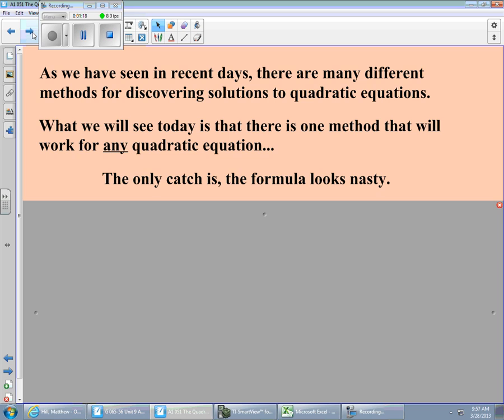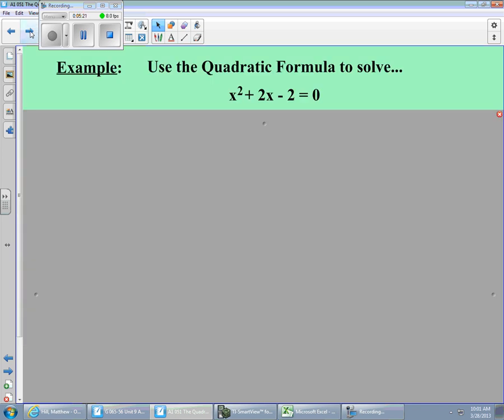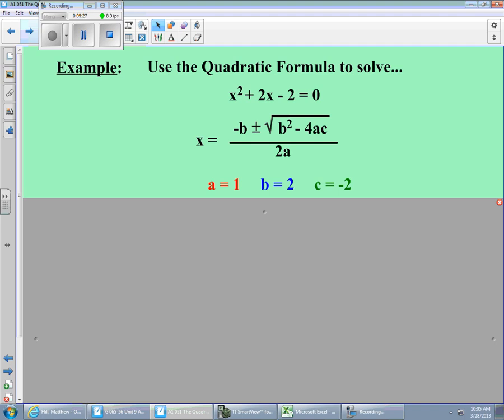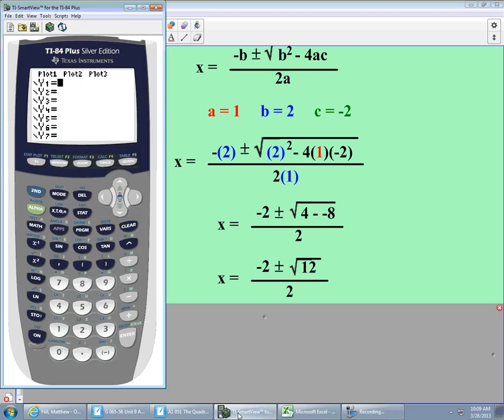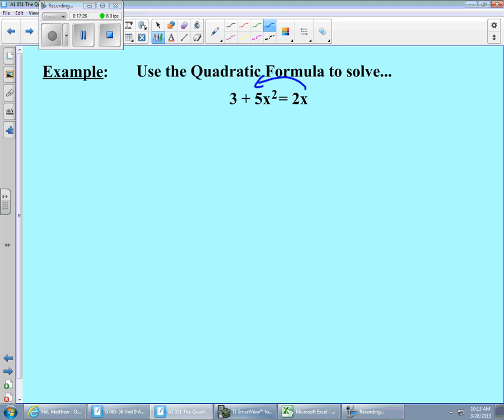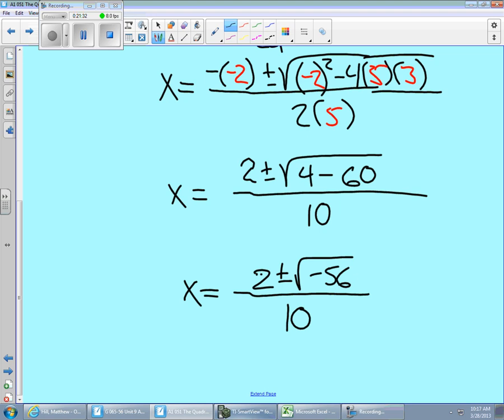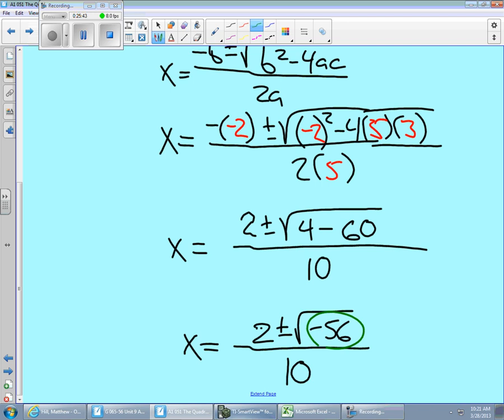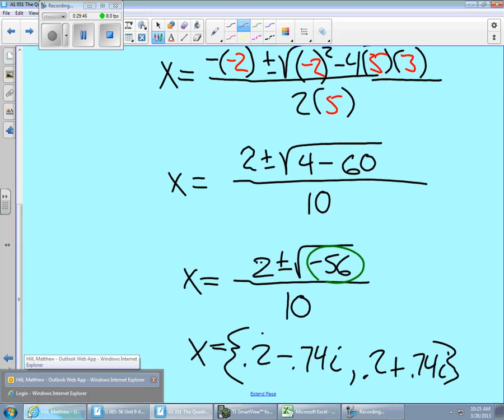3-27-13 A1 The Quadratic Formula